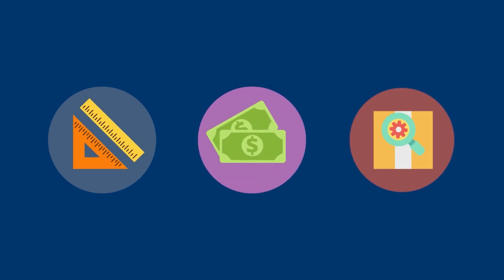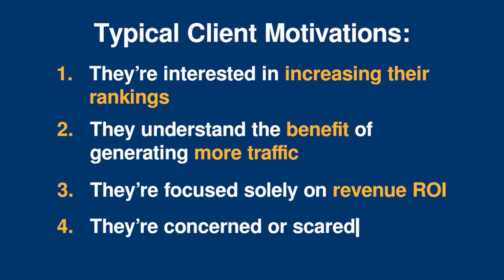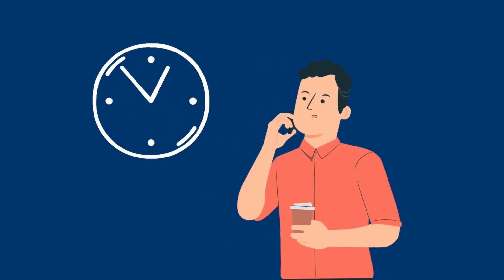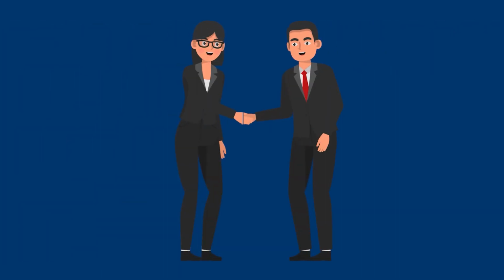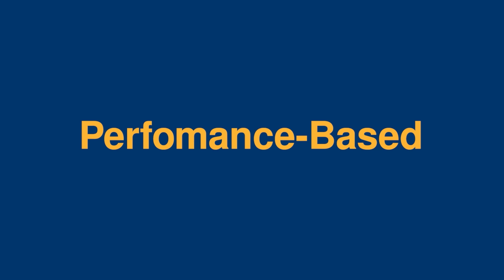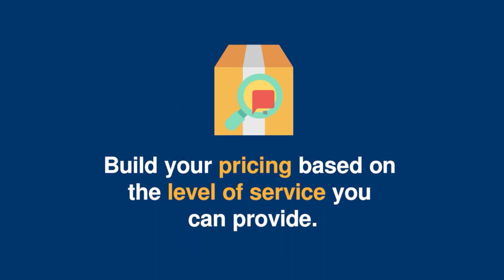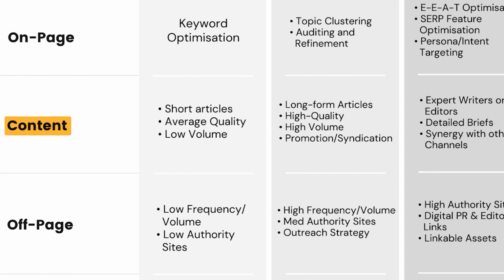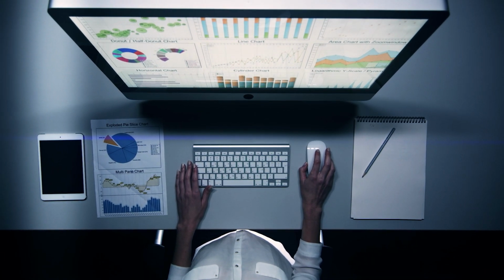SEO Pricing: How To Price SEO (Step-By-Step)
Did you know there are numerous ways to sell SEO? With so many different deliverables, multiple types of pricing models and client budgets varying drastically, here’s some guidance on how to price your SEO services! 💰

As an SEO agency or freelancer, getting great results for your clients is typically your main focus, but it’s only half the battle…

To manage client expectations, keep your internal processes running smoothly and scale your business efficiently, you have to be very mindful of what you’re selling in the first place.

In this video, we’ll talk you through the different kinds of SEO services, how to package them, and what approach is best for you when offering your skills to clients.

⏰TIMESTAMPS

0:00 - Intro
0:33 - An Introduction To SEO Pricing
1:07 Client Motivations
1:44 - Choose Your Pricing Model
4:20 - Build Your SEO Packages
6:06 - Conclusion

Detailed how-to guides, packed full of useful advice and info to boost your business:

FATJOE provide on-demand digital marketing services.

FATJOE. SEO & Digital Marketing Services On-Demand